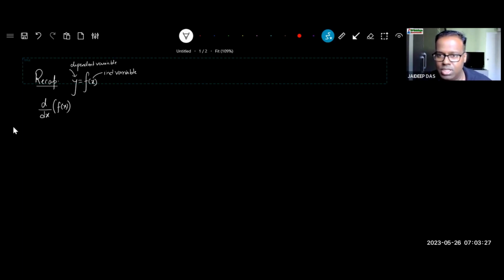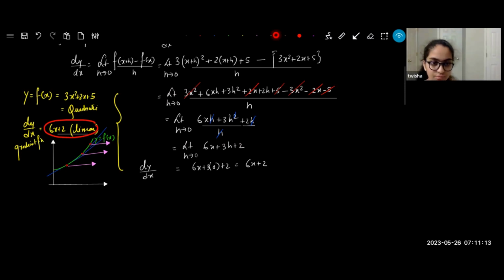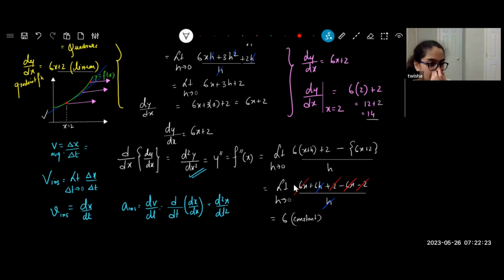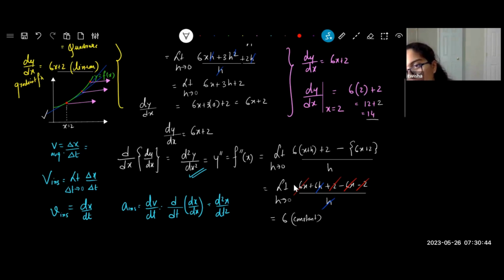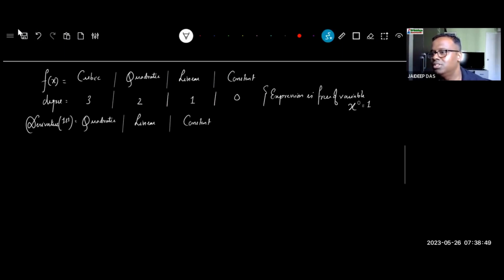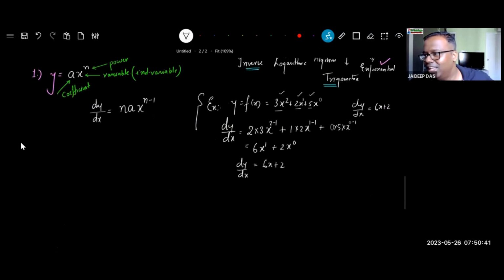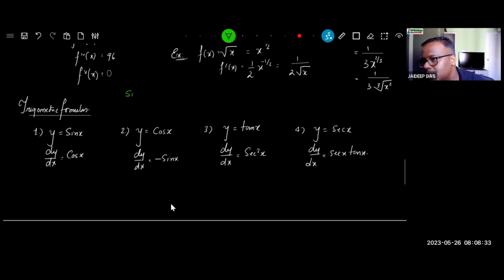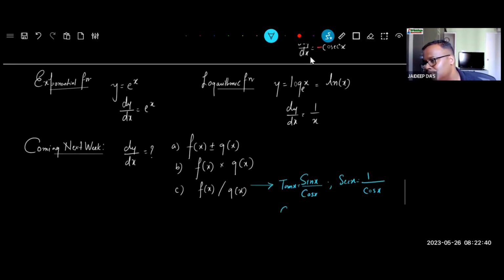Differential Calculus Basics I Lesson 2 I Prelude to AP Physics 1I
The video is an edited compilation of the live class conducted with my student

Differential Calculus Basics Lesson 2

Topics discussed
Evaluation the derivative of a function from first principle
Formulas for evaluating derivatives of algebraic, trigonometric, logarithmic and exponential functions